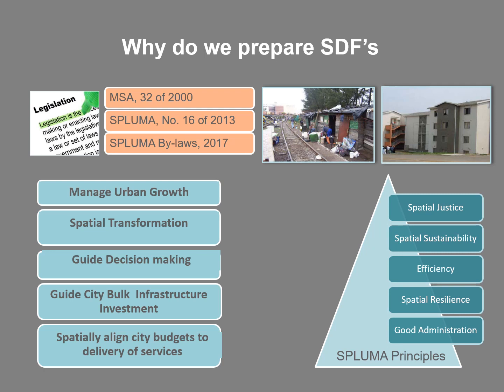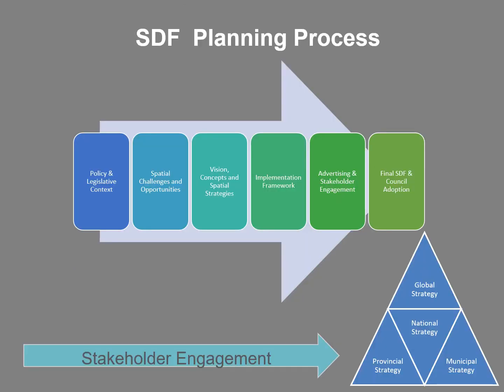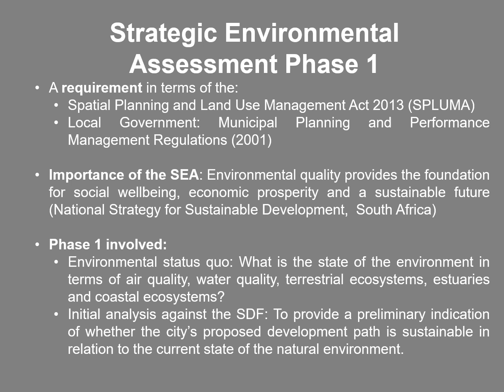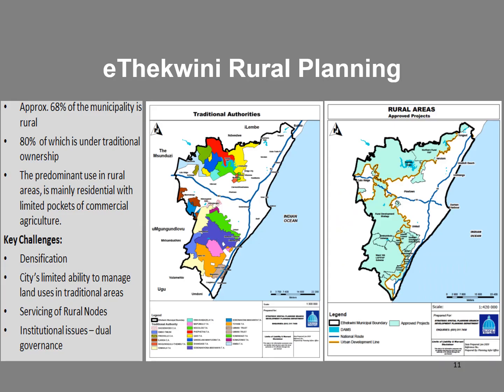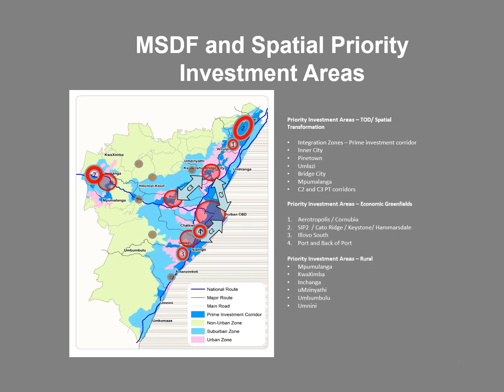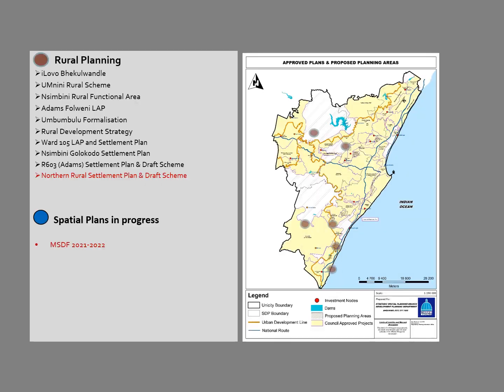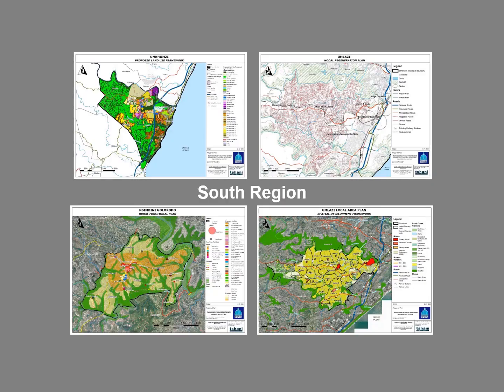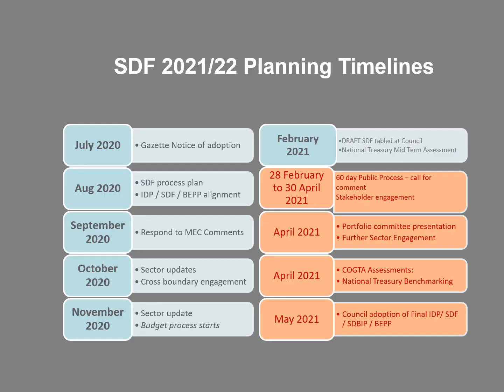Geobar's 2022 Durban Spatial development draft by eThekwini council